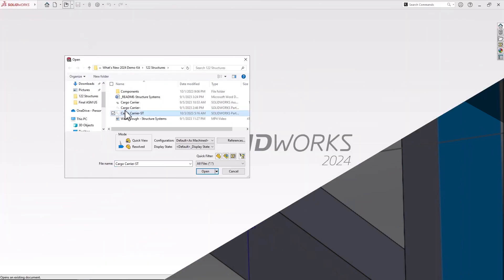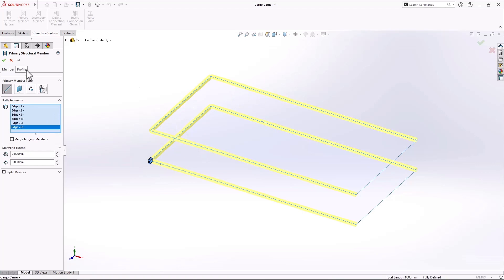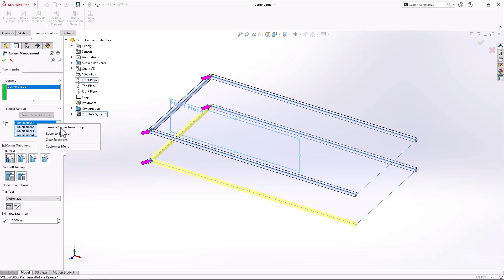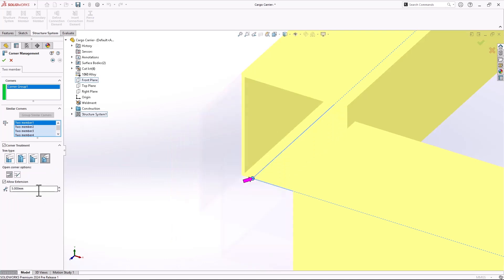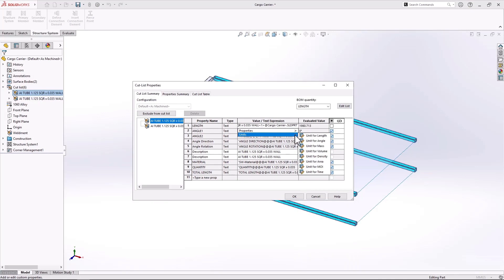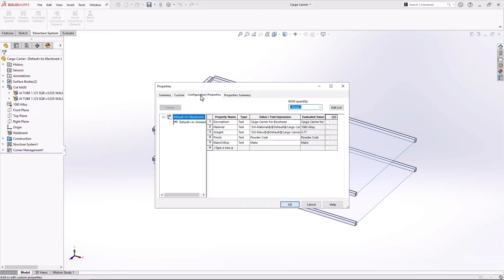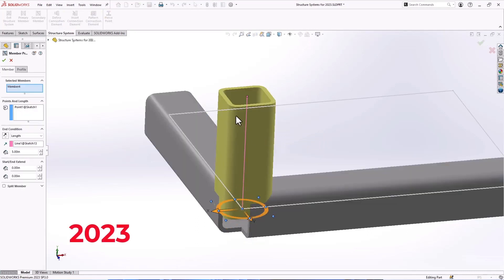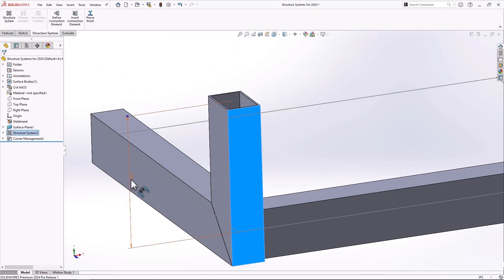Structure Systems Improvements in SOLIDWORKS 2024 Takes Design to the Next Level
This video covers the enhancements made to Structure System where you can now use simple geometry, edges of surfaces, planes, point-to-point, etc, to define weldments.